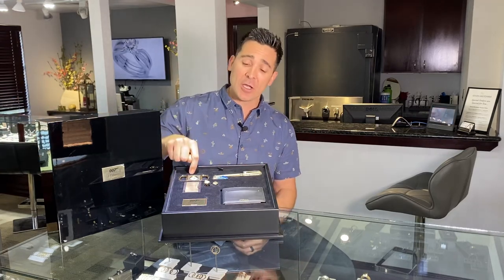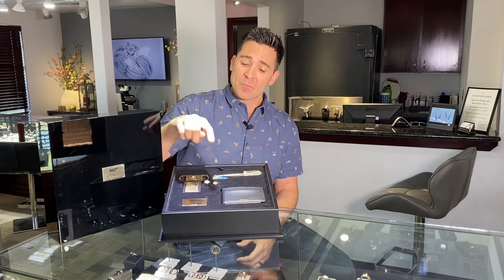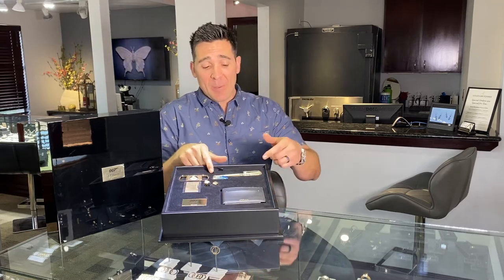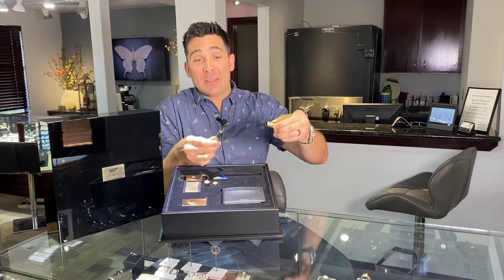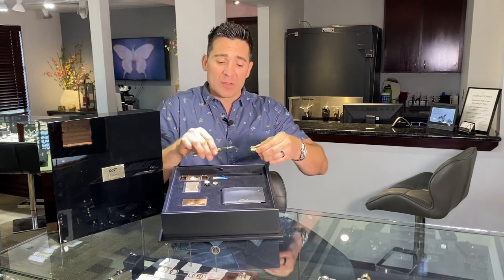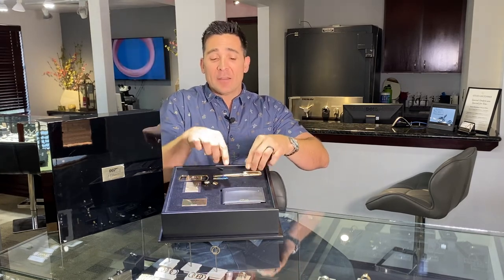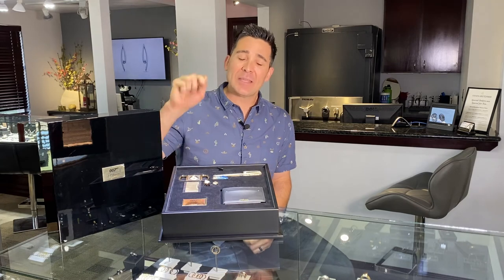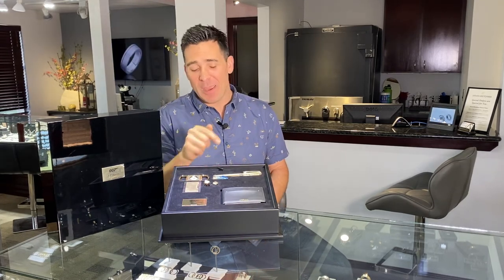ST Dupont James Bond 007 Collector Set - Gold - Limited Edition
DESCRIPTION

The S.T. Dupont and James Bond love story began way back in 1962 with the very first famous secret agent movie, Dr. No, starring our iconic lighter. The James Bond Limited Edition draws its inspiration from the famous code name of one of the most famous secret service agents in the world, 007. S.T. Dupont created a picturesque James Bond 007 Collection Set.

This new collection enhances the exquisite work, and exclusive S.T. Dupont know-how of master lacquering and goldsmith. Featuring a LIGNE 2 lighter, Line D pen, Cigar Cutter, Cufflinks, and a wallet. This exceptional collection is definitely what the S.T. Dupont collector – or James Bond fan -would want to carry to enjoy life’s finest moments.

Includes:
Ligne 2 Lighter Gold
Line D Fountain Pen and Rollerball Nib Set
Cufflinks
Cigar Cutter
Black 7CC Wallet